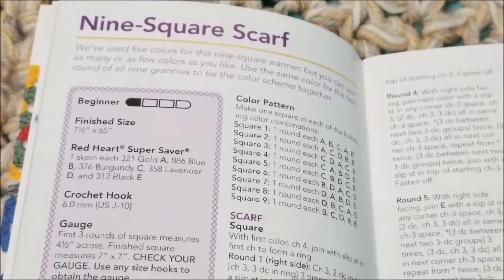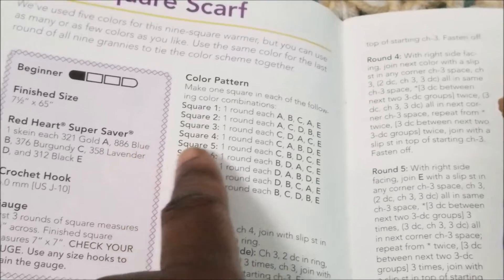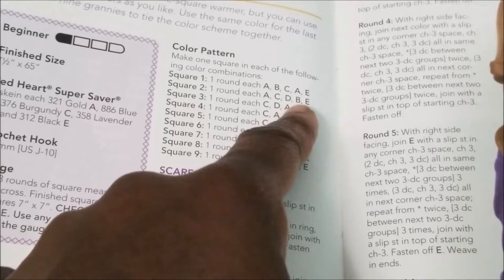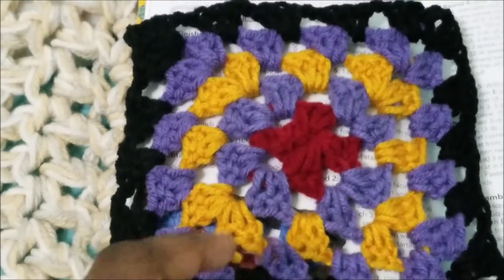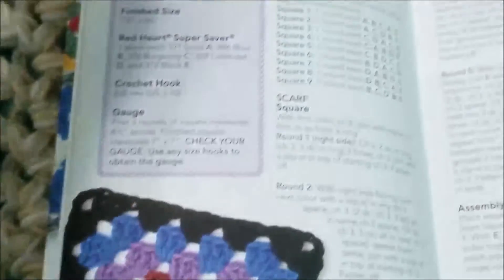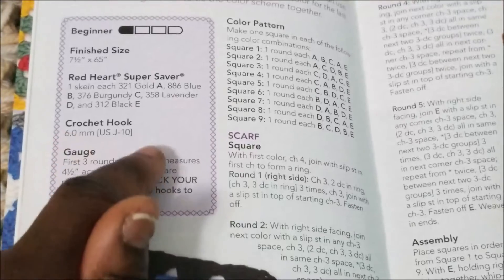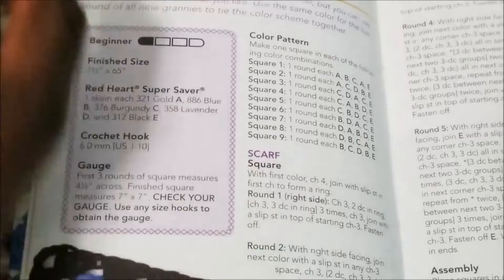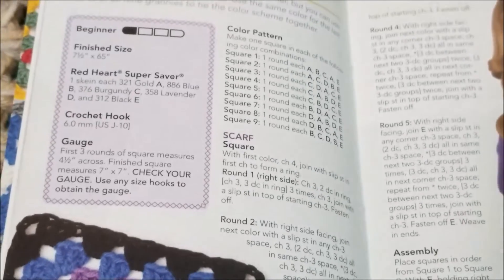Crochet Project 04: Nine-Square Scarf Set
Since the winter season is harsh lately, I thought this project will help keep you warm.